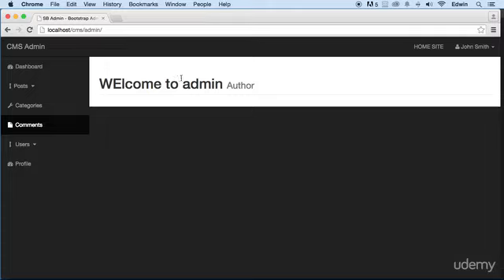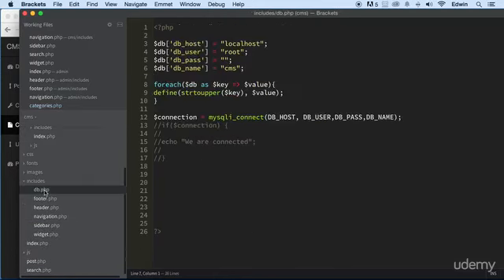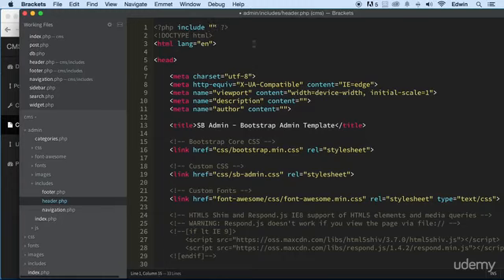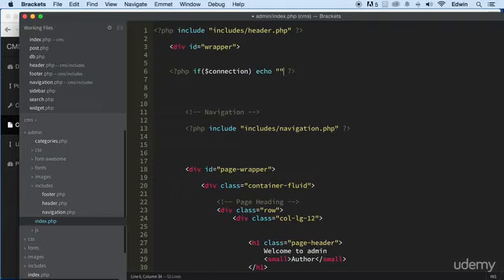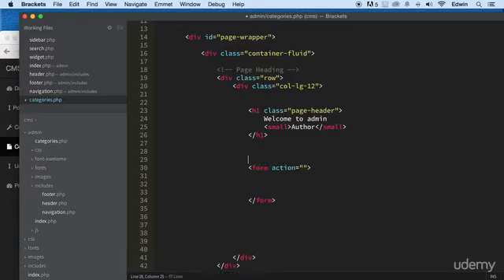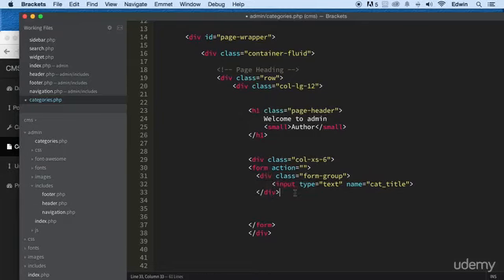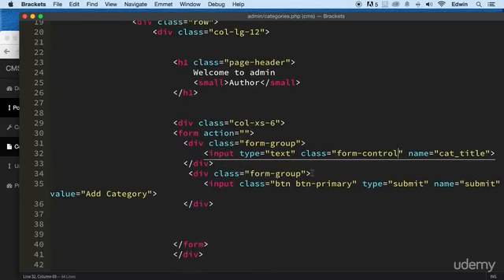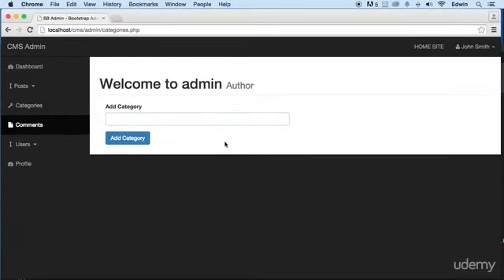3 Creating the admin category page part - CMS CATEGORIES & MORE - PHP COURSE CMS PROJECT